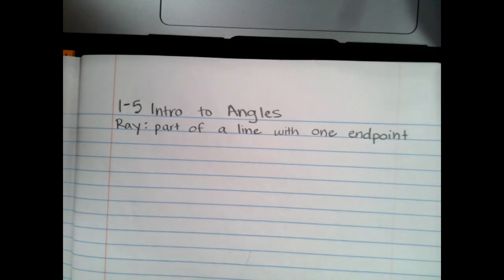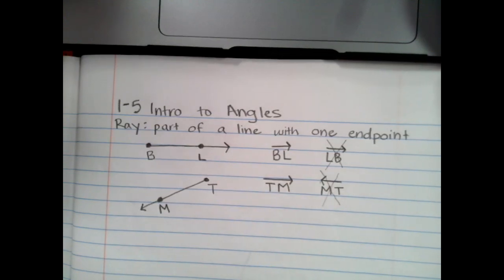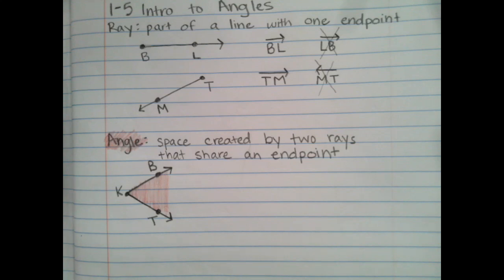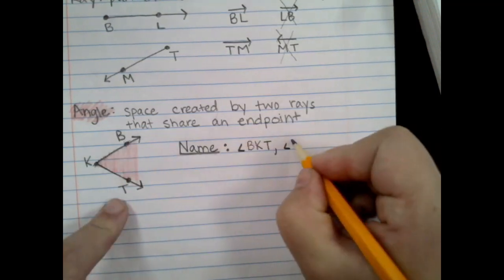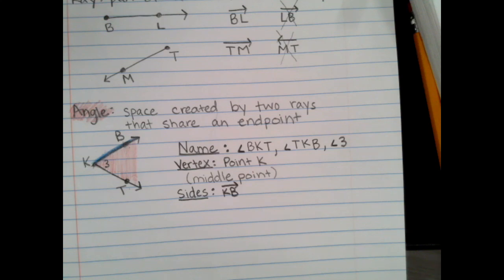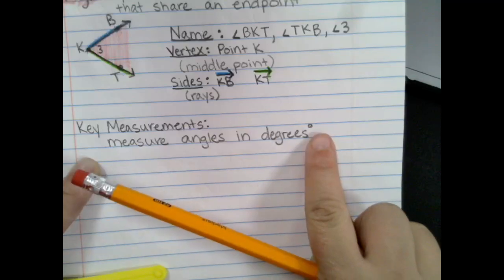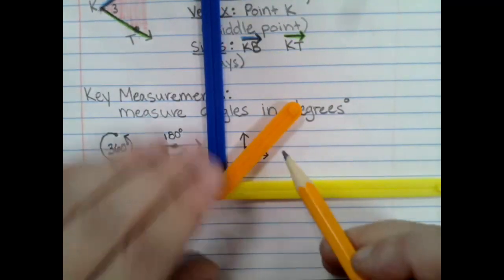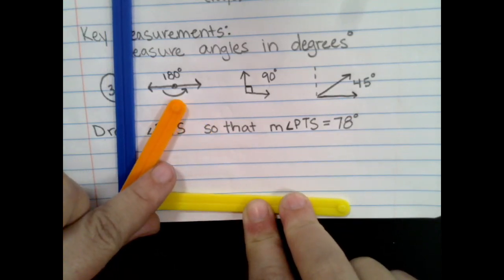1-5 Intro to Angles Part 1 (9/11/25)